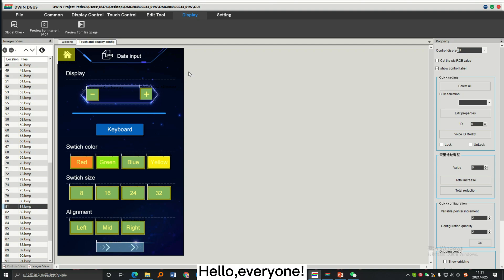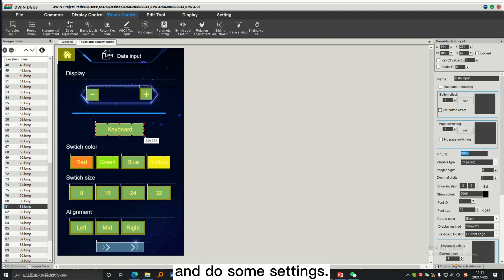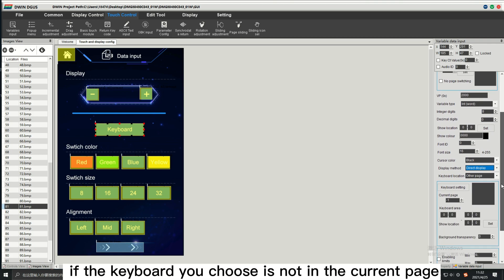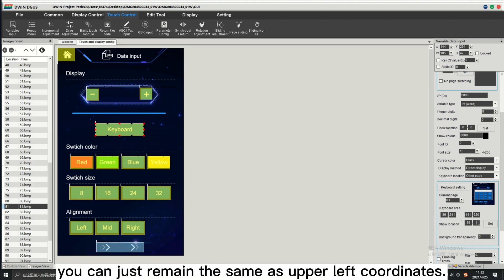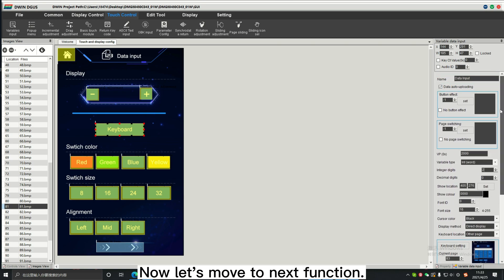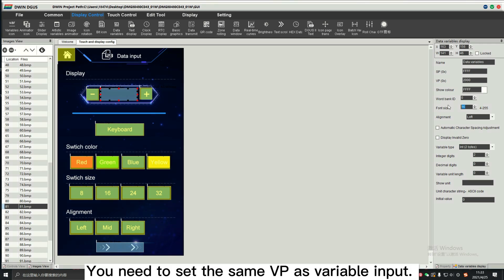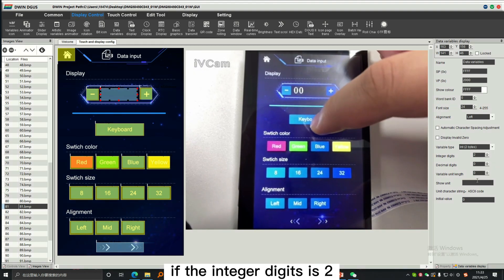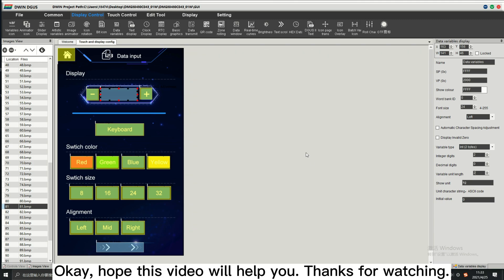DWIN T5L Tutorial——Variables input and Data variable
Hello, this video is about variables input and data variable display combination. Hope you will like it. And if you need any technical support, contact with below: